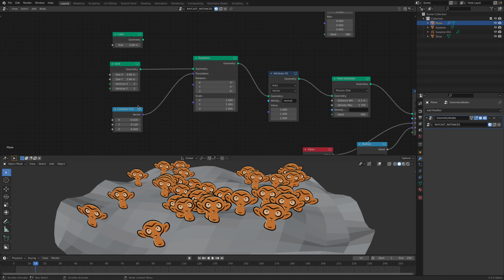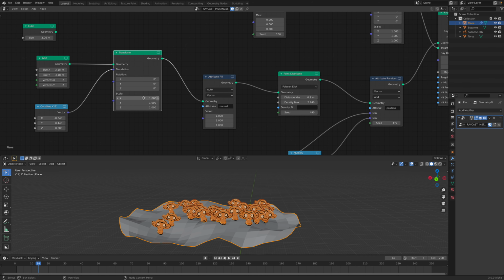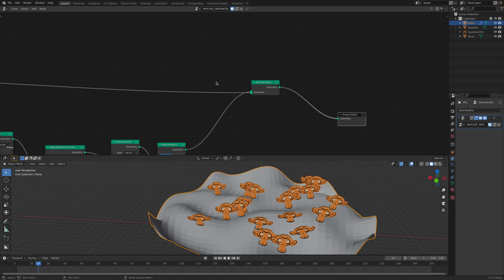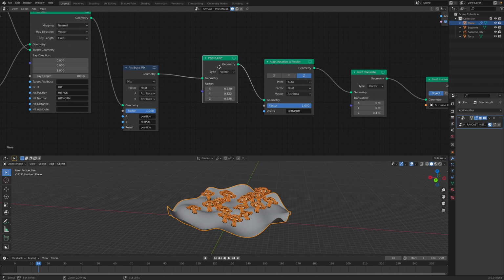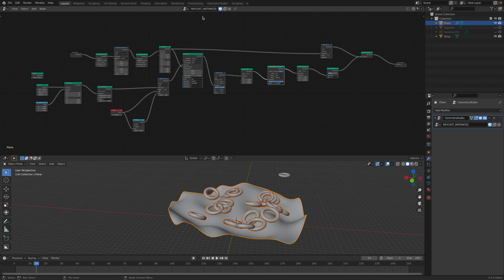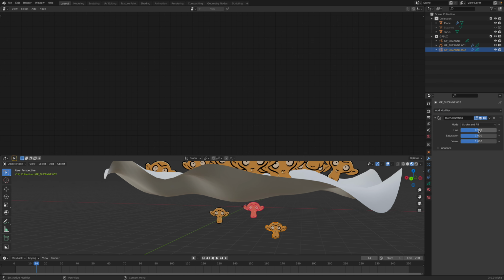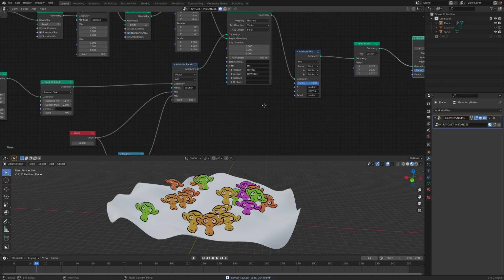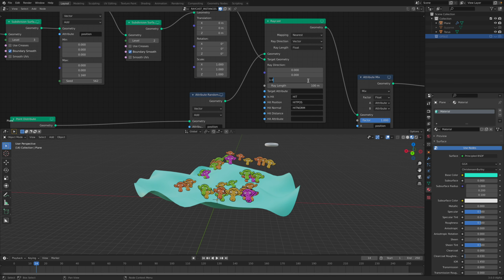LIVENODING / Monkey Stampedes Using Raycast Node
In this episode, I am showing you another example usage of Raycast node of Geometry Nodes usage in Blender to simply project random points into any surface geometry and then you can animate the points across in X and Y axis of the surface, then using the generated attributes, IS HIT, HIT POINT, HIT NORMAL, you can instances some objects that understand the surface direction and you can delete points that is not HIT.

You can recreate THE LION KING "Stampede" scene using this method.